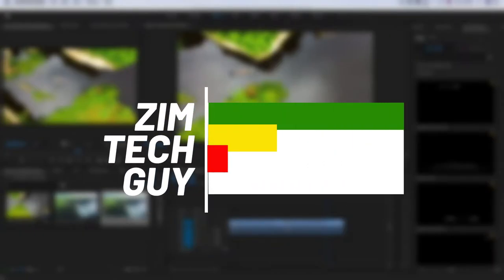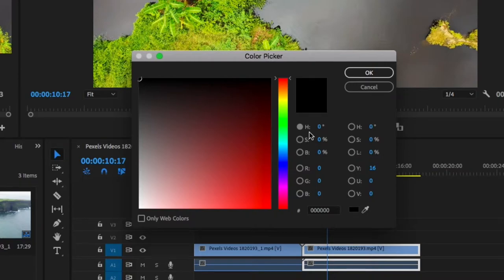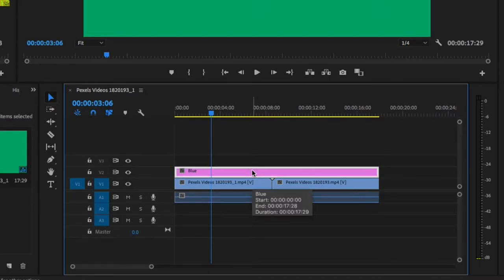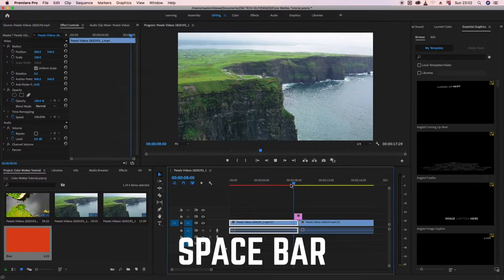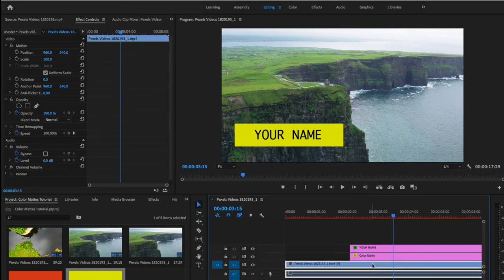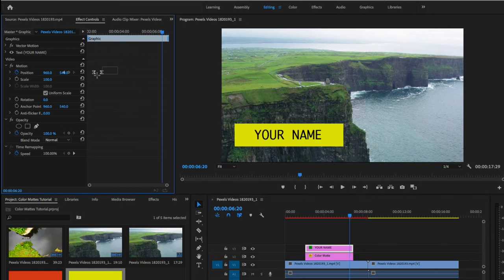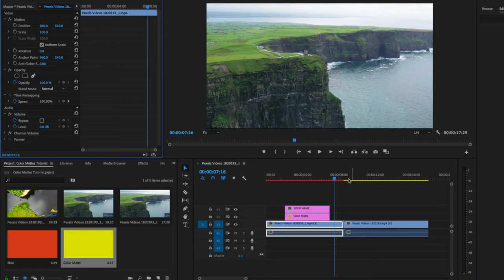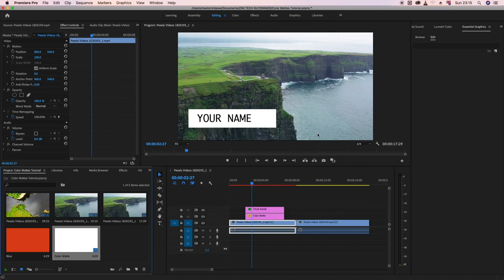3 Ways to use Color Matte in Premiere Pro CC - Adobe Premiere Pro 2020 Tutorials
In this video i teach how to use Color Matte in Adobe Premiere Pro CC, this is probably one of the lesser known tools in premiere, not only do they allow premiere pro editors to add color to the background, they also can be used in a host of practical situations to add value to video content.

We look at 3 ways to use color mattes.

Here ate the links to the videos that were used in this video: